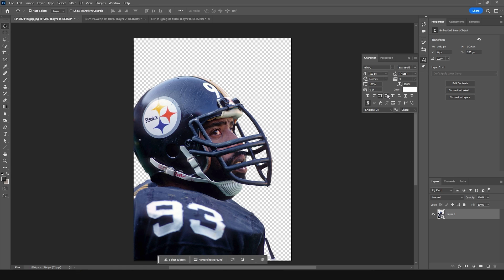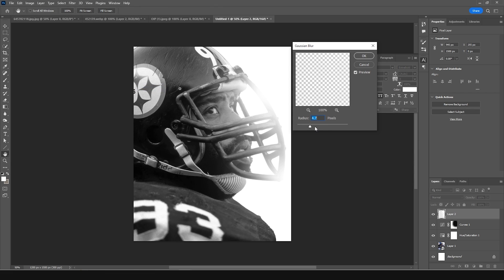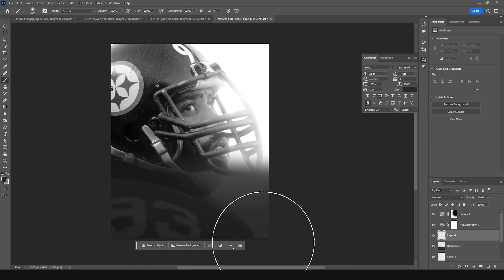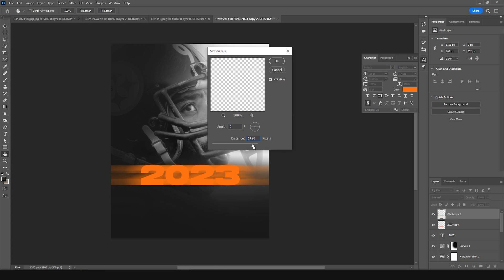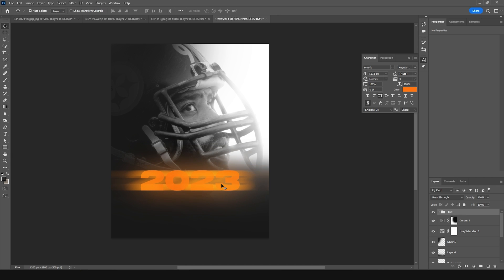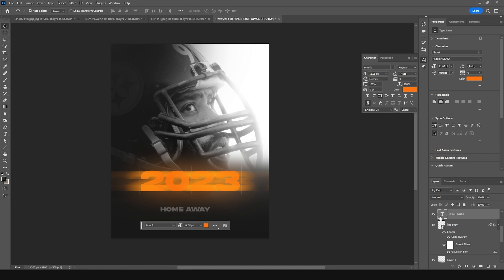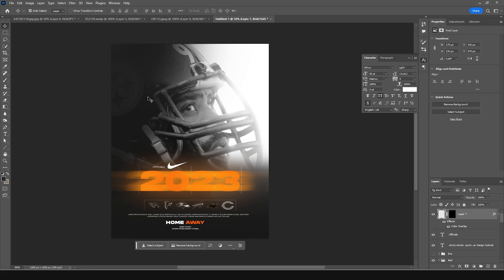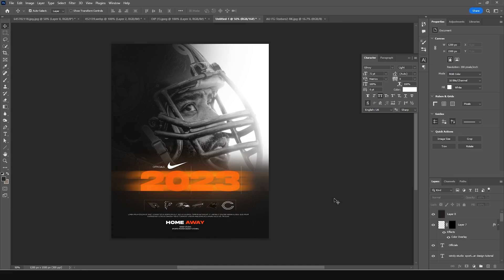Mastering the Blur Tool in Photoshop: Ultimate Sports Poster Design Tutorial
Unlock the power of the Blur Tool in Photoshop with this comprehensive tutorial! Whether you're a beginner or an experienced user, you'll learn how to add depth, create stunning sports poster, and enhance your images like a pro. Join us to uncover tips, tricks, and techniques that will elevate your editing skills to the next level. Let's dive into the world of creative blurring together!

Thanks